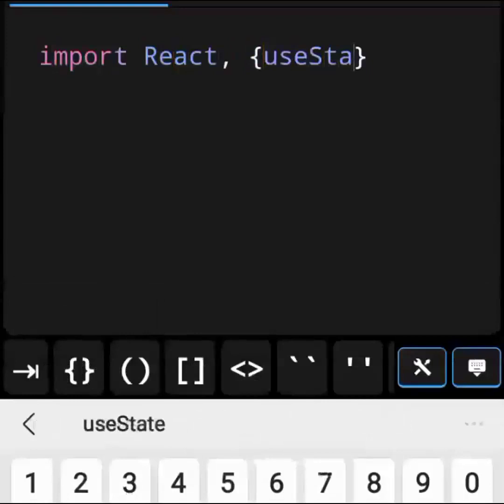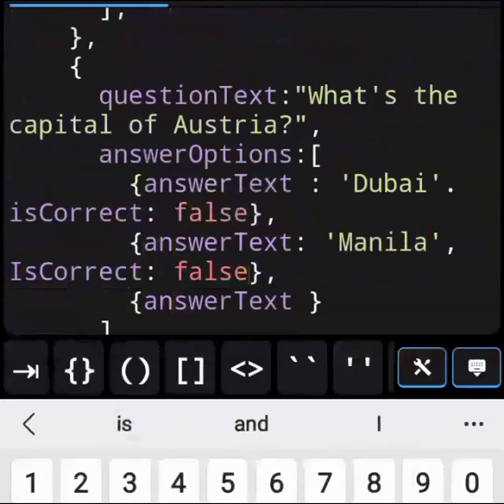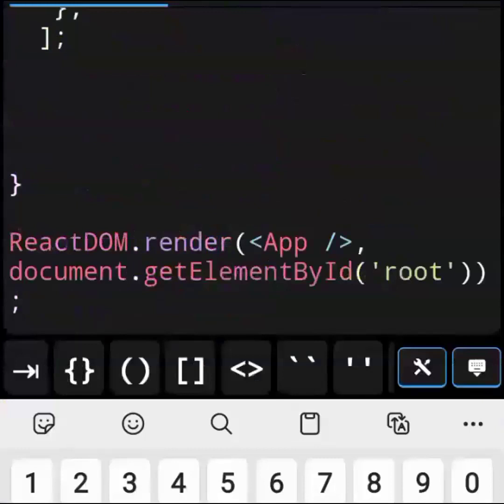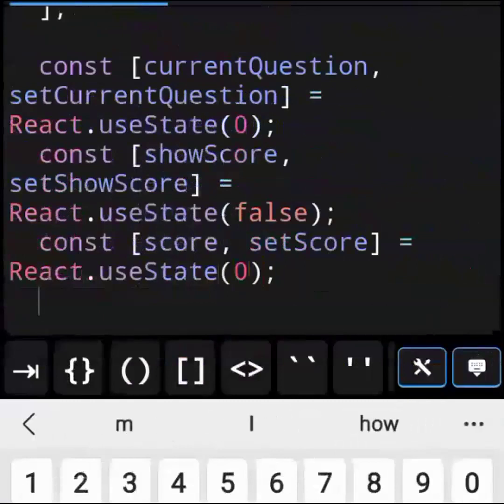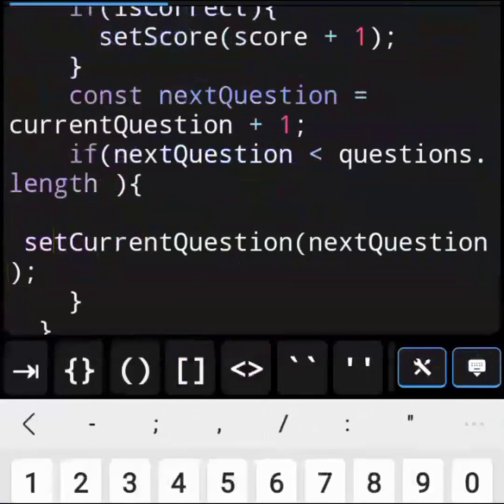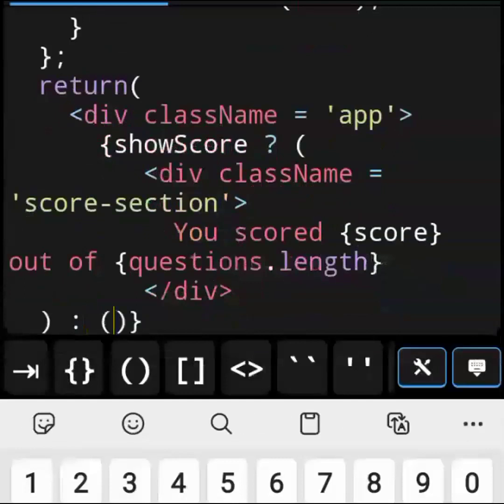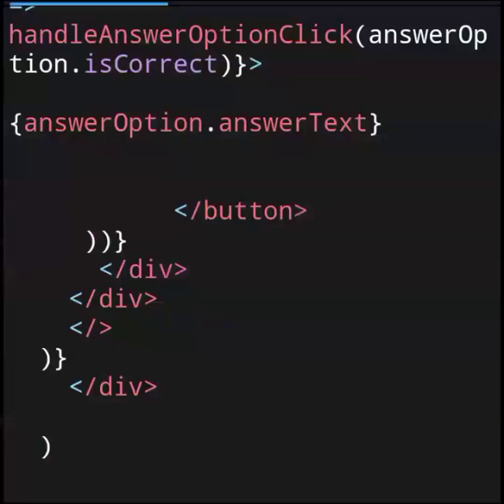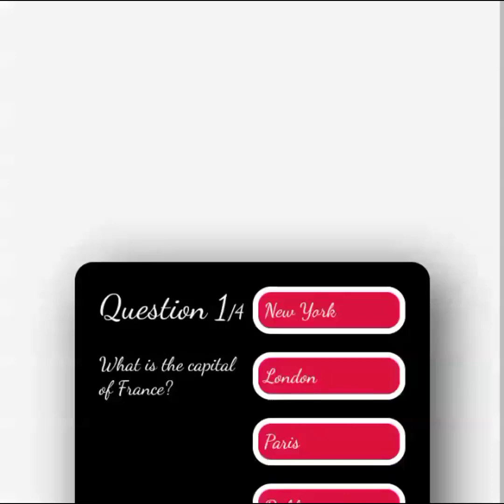Build A Quiz App in React Hooks | React Hooks Beginner Project Tutorial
This beginner React Project tutorial will teach you how to build a quiz app using React Hooks.  In this step by step explanation,  I will be also explaining about basic concepts of some of the React Hooks along the way.